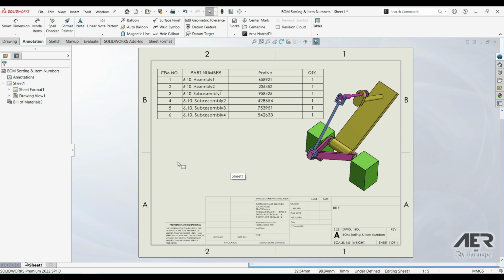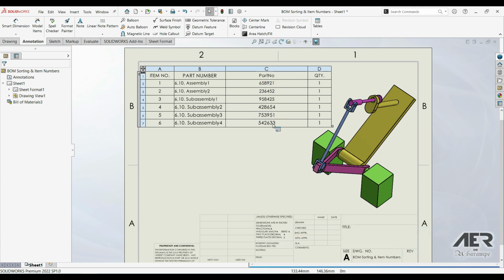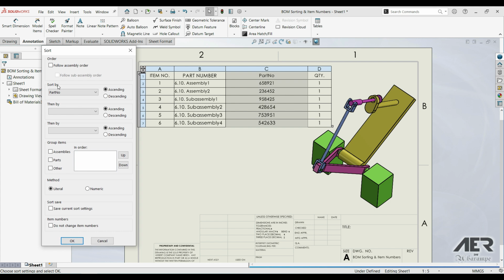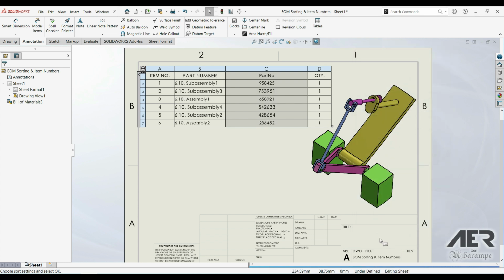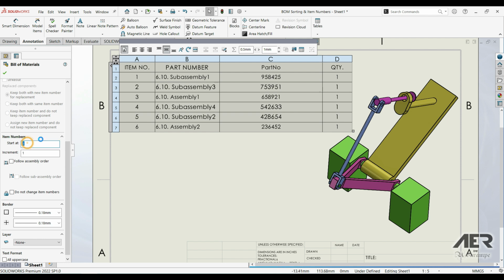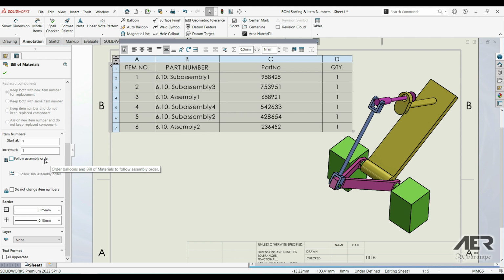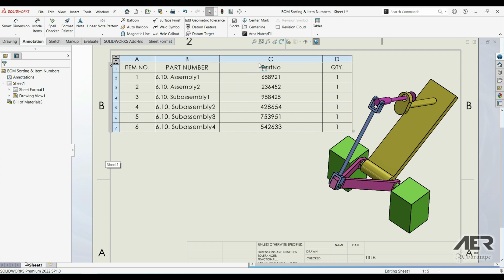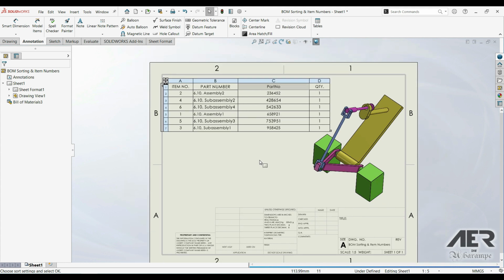BOM Sorting And Item Numbers | Solidworks Tutorial | Drawing| Stage #27 Eng - AER Int.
This series is an introduction to starting to learn solidworks software in the field of 2-dimensional (2D) technical drawings on solidworks. At this stage, we will learn about BOM Sorting And Item Numbers in Solidworks Drawings.